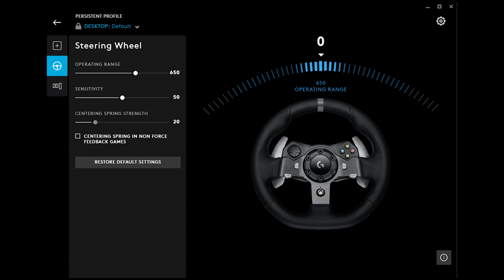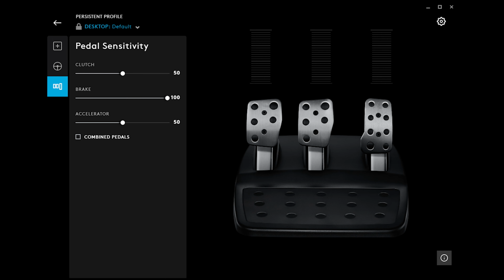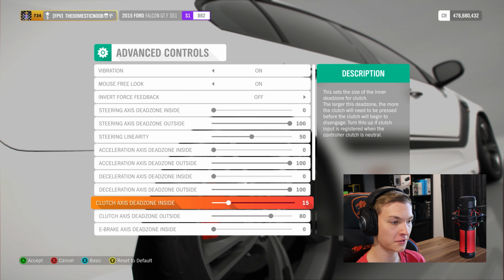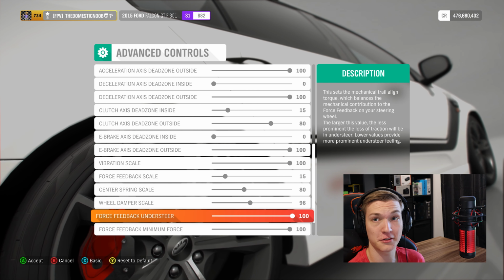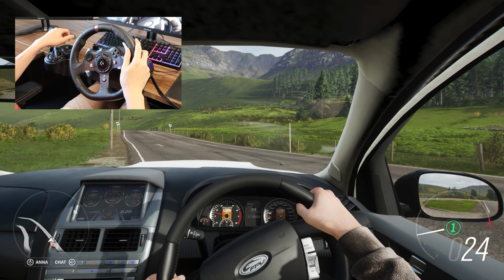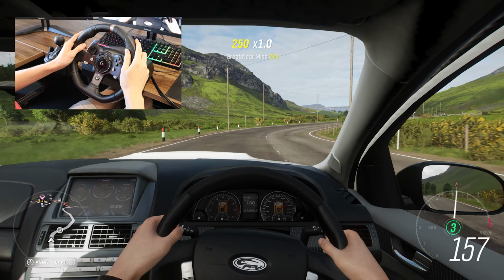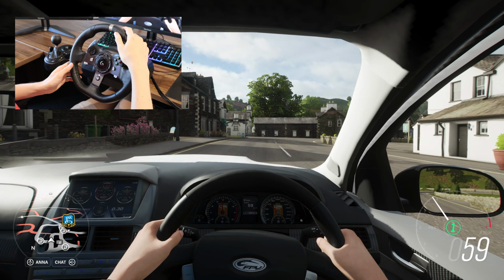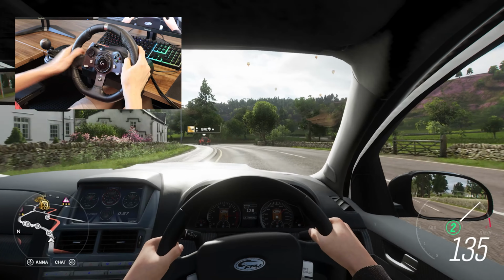Logitech G920 Wheel & Pedal SETTINGS! (Forza Horizon 4)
Today I showcase a setup of the Logitech G920 Wheels and Pedals in Forza Horizon 4! Out of the box this setup can be difficult to drive, but with my recommendations it can be a breeze! I look at in-game settings and also Logitech G Hub on PC. This wheel is extremely fun when you get it set right to your liking!

00:00 - Intro
00:29 - Logitech G HUB Settings
01:50 - Forza Horizon 4 Settings
06:34 - Driving Gameplay
10:53 (Attempting) to Drift
12:33 - Outro